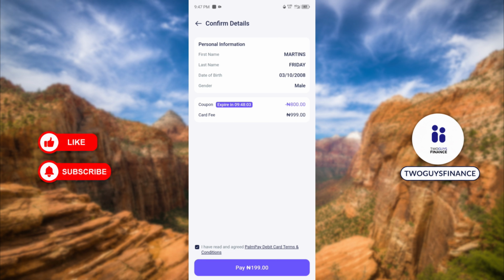How To Create A PalmPay Virtual Card For Online Shopping And Subscriptions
Learn how to easily get a PalmPay virtual USD card in 2026 for seamless online shopping, subscriptions, and international payments. This step-by-step guide shows you how to create, fund, and use your PalmPay dollar card to pay on Amazon, Netflix, Spotify, and other global platforms securely from Nigeria today.